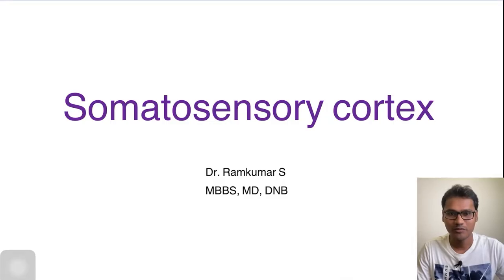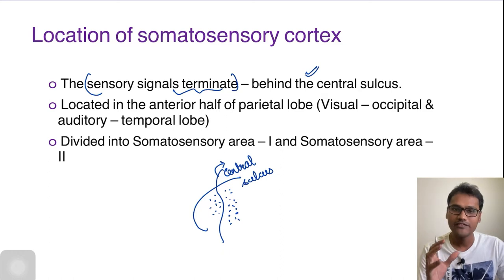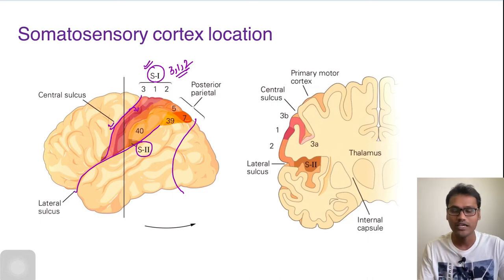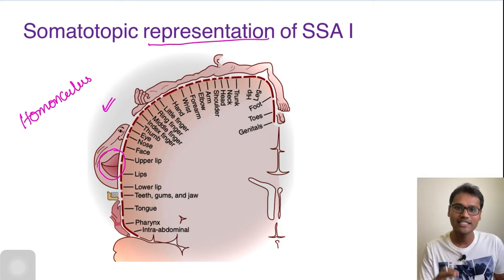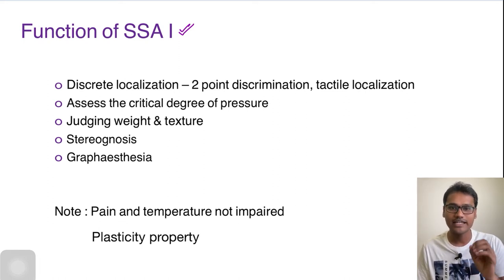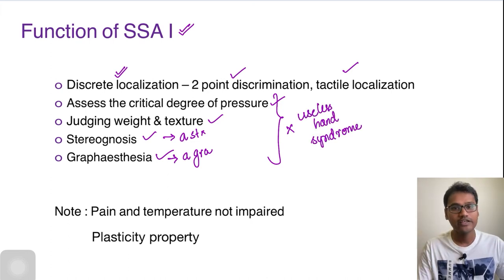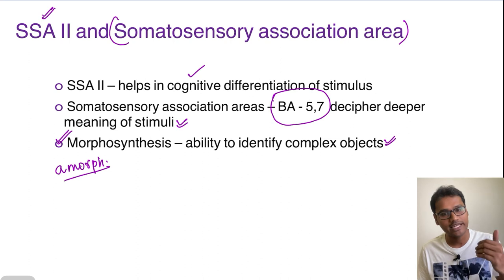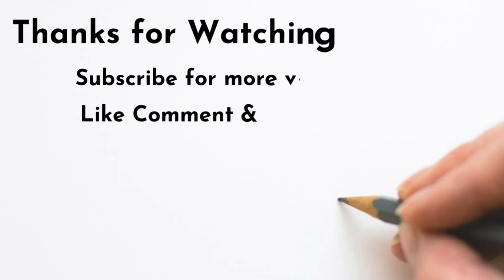Somatosensory Cortex - CNS physiology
In this video, the discussion is on the somatosensory cortex. The somatosensory cortex location and functions are explained.

The somatosensory area is located in the parietal lobe of the brain just behind the central sulcus. The concepts of the homunculus and clinical concepts like tactile apraxia and hemineglect syndrome are also briefed.

The function of the somatosensory cortex includes two-point discrimination,  tactile localization, stereognosis, and graphaesthesia.
Chapters:

0:00 Introduction to the somatosensory cortex
1:10 Location of somatosensory cortex
4:53 Somatotopic representation of SSA 1
7:04 Function of SSA 1
9:45 Function of SSA 2 and SS association areas

Channel details:
Welcome to my physiology learning channel. I am Dr. Ramkumar S MBBS, MD, DNB physiology. The central nervous system series will help you to understand concepts in CNS physiology, solve MCQs, and answer in Viva, and theory exams. Happy Learning.

somatosensorycortex Suggested book links